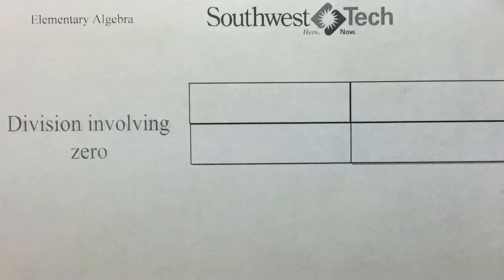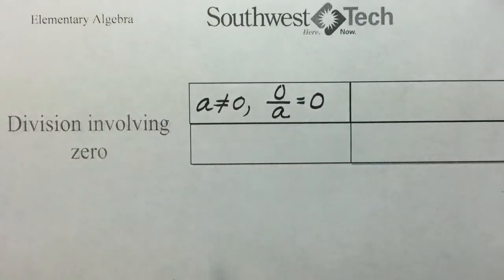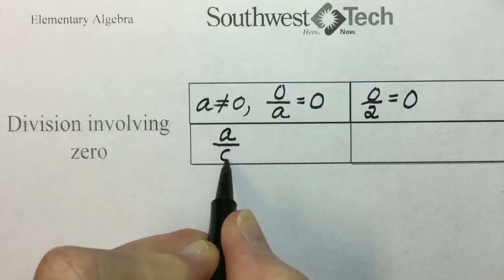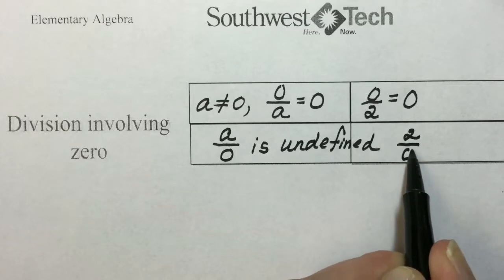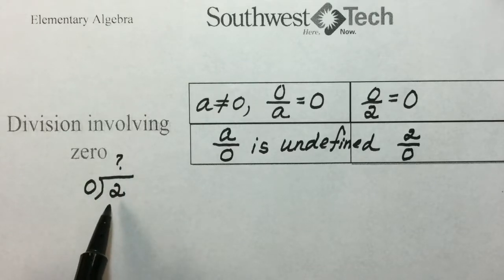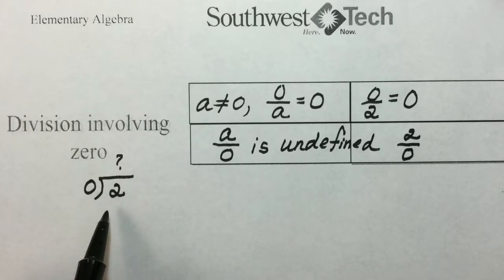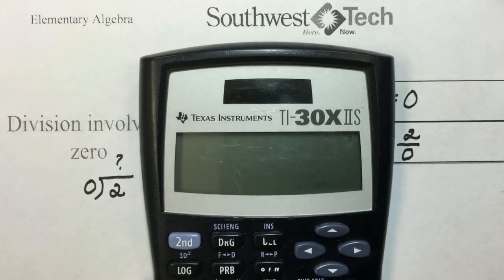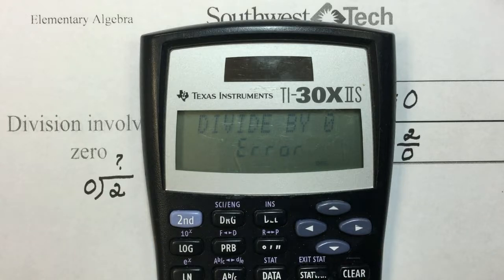Division by Zero– Elementary Algebra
Learn about division by zero.  TI-30XA and TI-30XIIS calculators are used in this video.